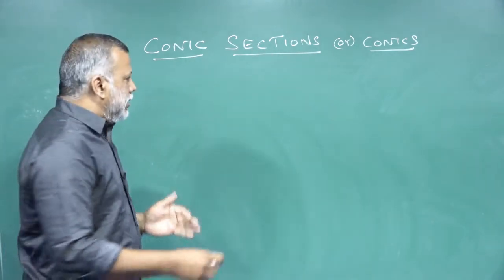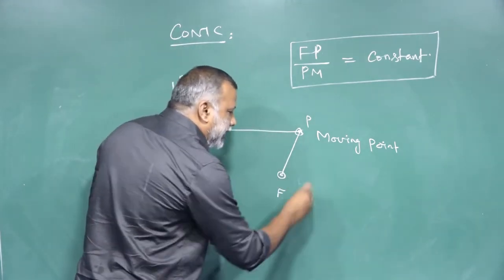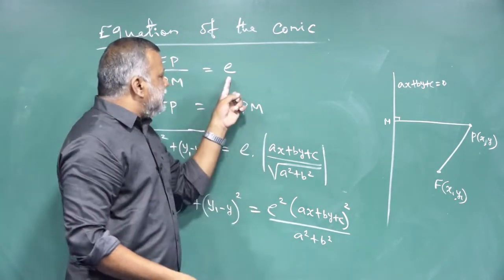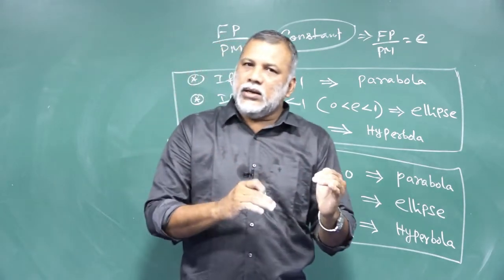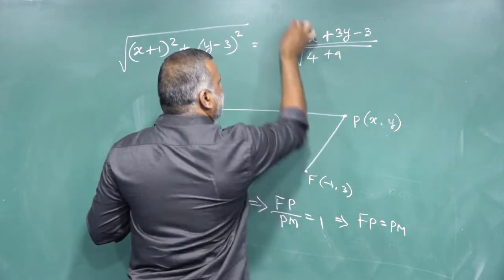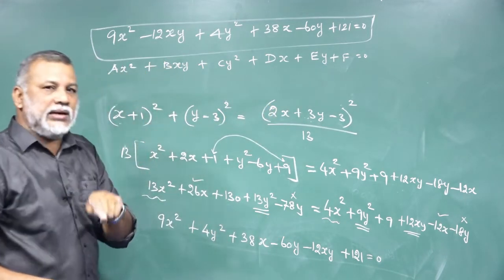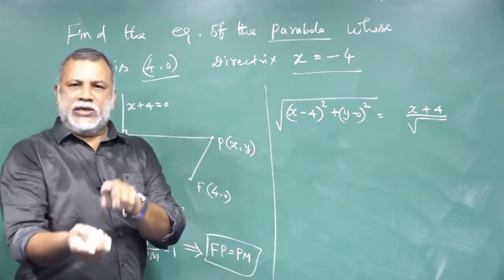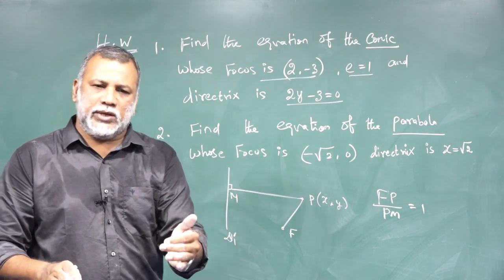XII STD MATHEMATICS CHAPTER :5 - PART : 9 PRESENTED BY Mr.A.M.MUTHU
TWO DIMENSIONAL ANALYTICAL GEOMETRY - II